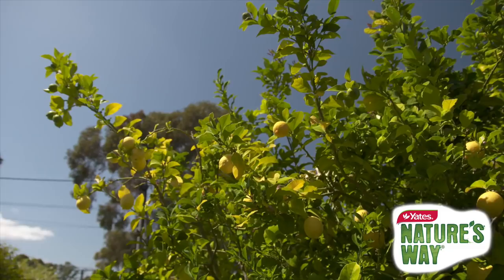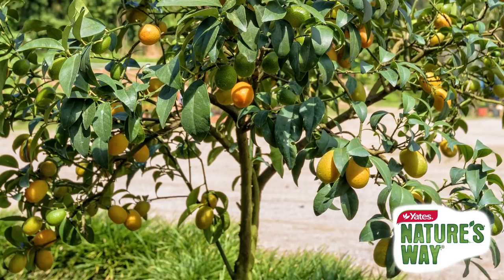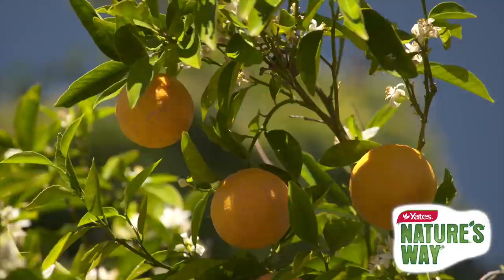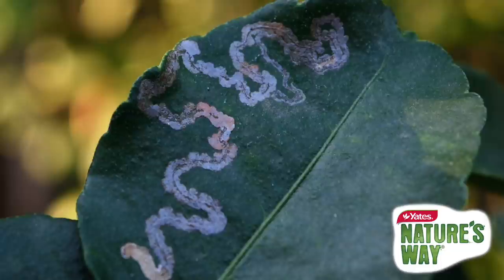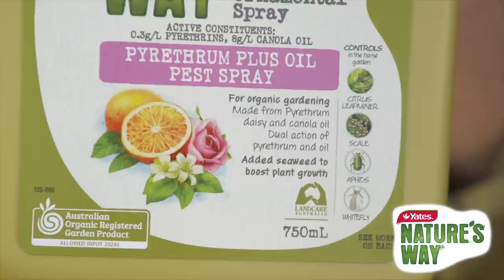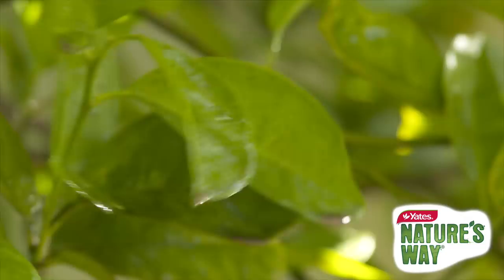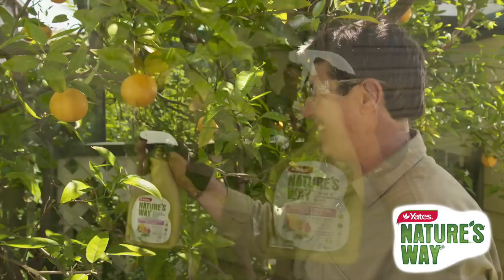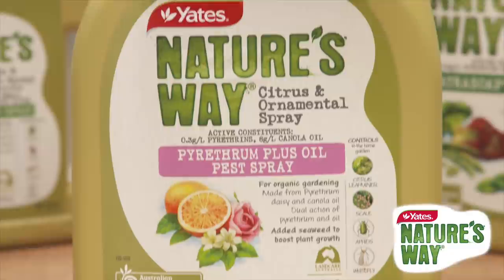How to organically control chewing and sucking pests on citrus plants, with Kim Syrus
Join Kim Syrus - ‘The Garden Gurus’ TV Presenter and Qualified Horticulturist - as he shows how to control a variety of common pests on citrus plants using an Australian Organic Registered Garden Product, Yates Nature's Way Citrus & Ornamental Spray.

Yates Nature's Way Citrus & Ornamental Spray is registered for the control of Aphids, Bronze Orange Bug, Caterpillars, Citrus Leaf Miner (CLM), Thrips, Whitefly, Ants, Flies, Earwigs, Leafhopper, Two-Spotted Mite, Scale, Mealybug and Sooty mould.

***Please read all label instructions before using any garden product. Check registration details for plant and situation suitability. ***